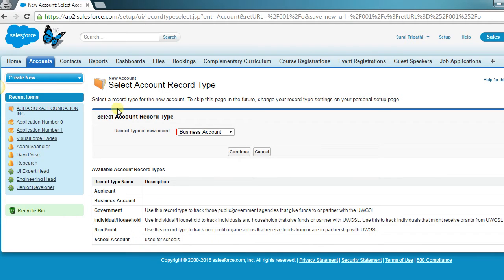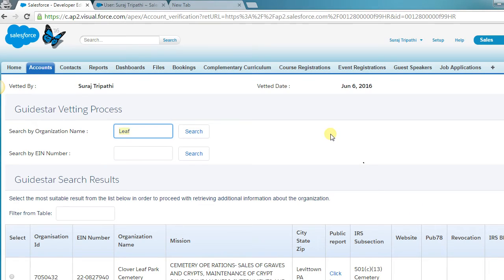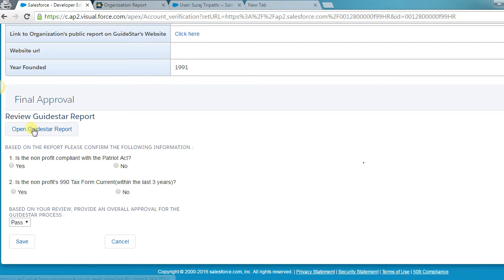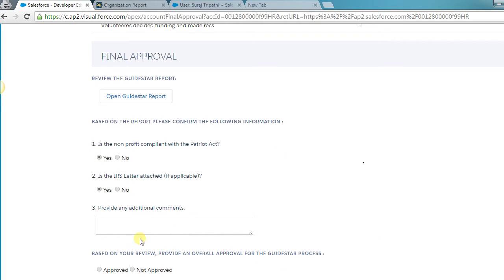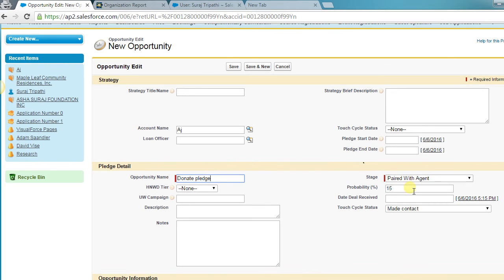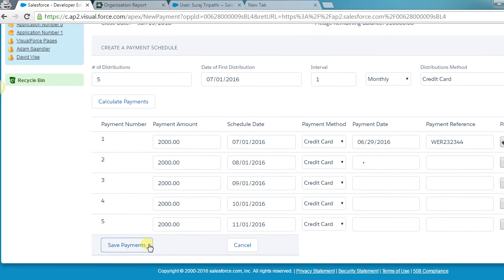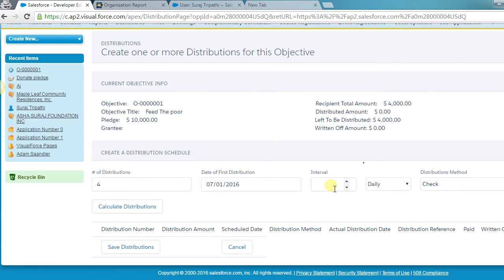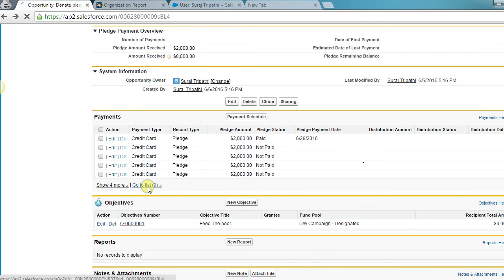Non-profit GuideStar API Integration-Payment & Distribution | API for Beginners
In this YouTube video, we will be accessing details on how to perform Non-profit GuideStar API Integration. This easy-to-understand video will help you understand all the basics and technicalities in the context of Non-profit GuideStar API Integration.